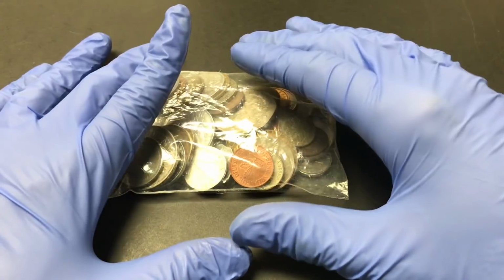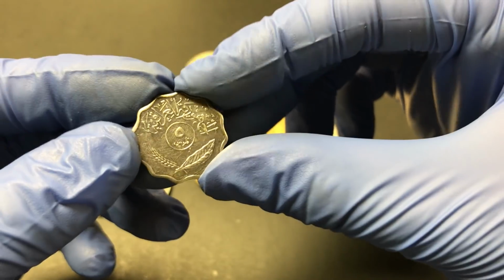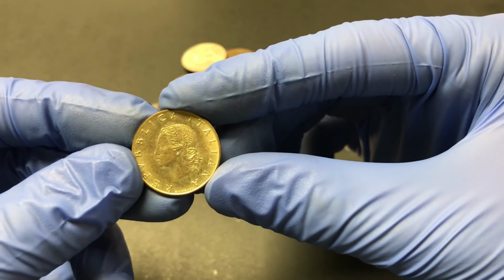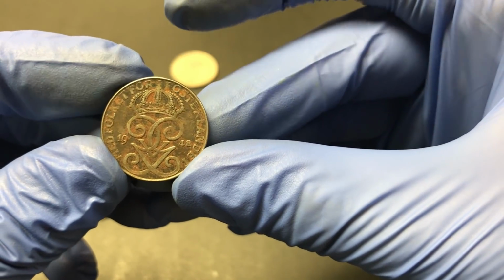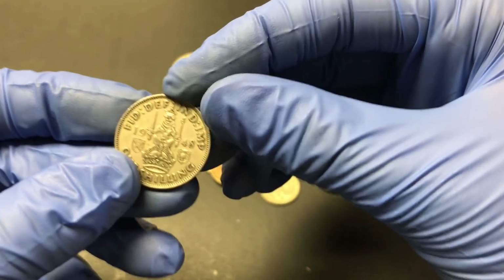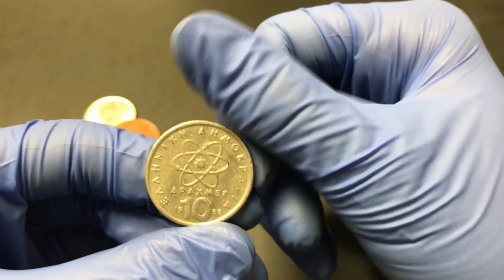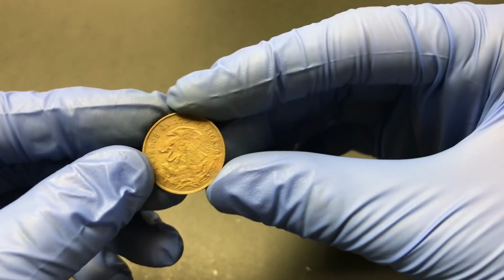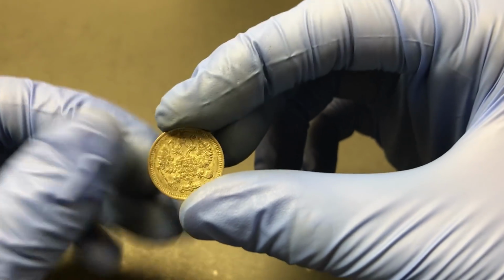World Coins RARE SILVER Found in Half Pound Loot Bag - Bag #29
I received a ton of mixed coins as a bonus from work about a year ago. Instead of sorting through all of them on my own or all at last, I am breaking them up in to half pound lots (like a world coins loot bag or world coins collection) for me to search over the next year(ish?) We got to find a lot of cool coins in this lot, so I'm glad I had the chance to search it. How awesome are some of these coins???